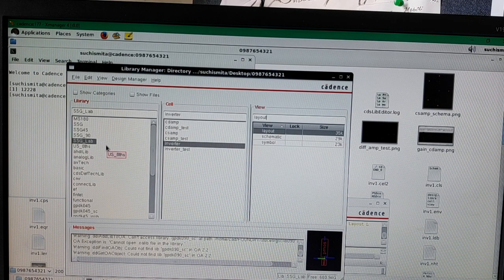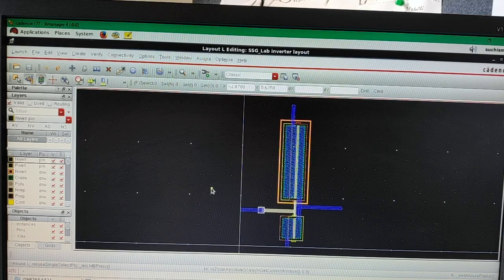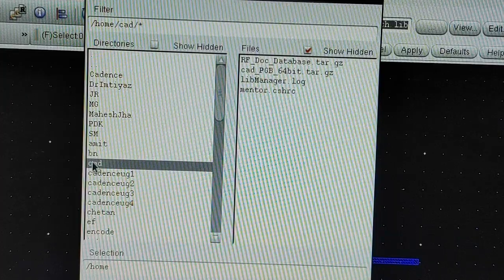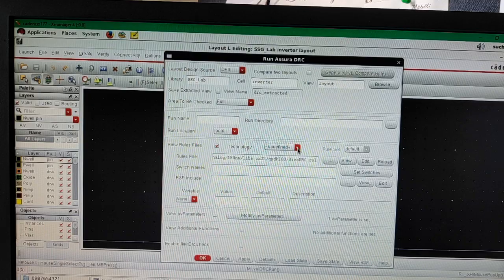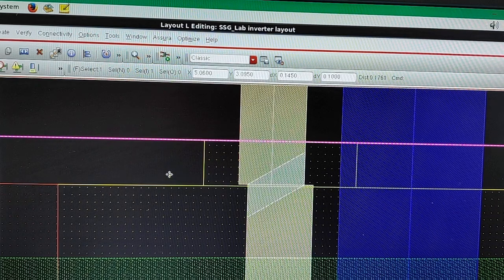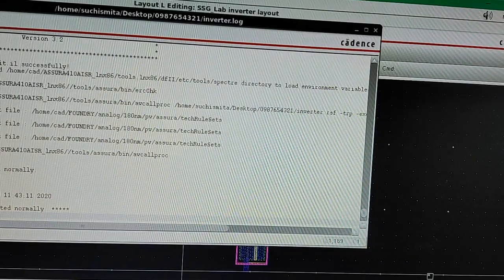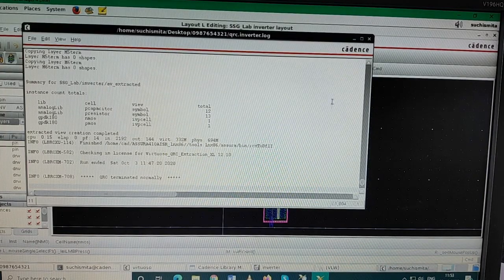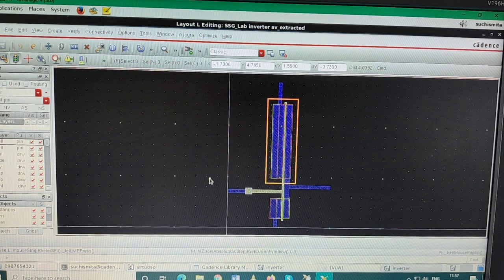Cadence Virtuoso: Is Your Layout Actually Correct? Let Assura decide! | CMOS Inverter | VLSI Lab #9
🚀 **CMOS Inverter : DRC, LVS & QRC**

Think your CMOS layout is finished? Think again.

In Part 2 of our CMOS Inverter series, we move beyond the drawing board and put our design to the ultimate test using Assura tools within Cadence Virtuoso.

▶️ *DRC (Design Rule Check)* : Is our layout manufacturable? We'll find and fix spacing, width, and enclosure errors.

▶️ *LVS (Layout vs. Schematic)* : Does our physical layout match the intended circuit? We'll prove our inverter's connectivity and devices are correct.

▶️ *QRC (Parasitic Extraction)* : What are the real-world performance impacts of our wires? We'll extract RC parasitics to understand timing and signal integrity.

By the end of this video, you won’t just have a layout; you’ll have a verified, production-ready CMOS inverter cell and the essential skills to use ASSURA for any future block.

📌 *What You’ll Learn* :
👉🏻  How to set up and run ASSURA DRC/LVS decks.
👉🏻  The methodology to debug and fix common DRC and LVS errors.
👉🏻 The importance of parasitic extraction (QRC) for accurate performance analysis.
👉🏻 The complete verification workflow used by industry IC designers.

 **Tools Used: Cadence Virtuoso Layout Suite, ASSURA DRC/LVS/QRC.**

**Pre-requisite**

📌 **Complete Cadence Lab Course**

📌 ** Complete VLSI Design Theory Course**

VLSI students, aspiring layout engineers, and anyone curious about the professional IC design verification process.

⏰ Chapters:
00:06 - ASSURA: Overview in Virtuoso
02:45 - Design Rules & Why we should follow them?
05:06 - ASSURA Tool Flow
05:21 - Setting Up the Path for ASSURA Technology File
08:38 - Running DRC: Setting Up Rules
12:51 - DRC Errors & How to fix them!
16:25 - Running LVS: Setting Up Rules
19:35 - Parasitic Extraction (QRC) Setup & Output
21:51 - What's av_extracted? Where are the Parasitics???
26:20 - Preview of What's Next!!!